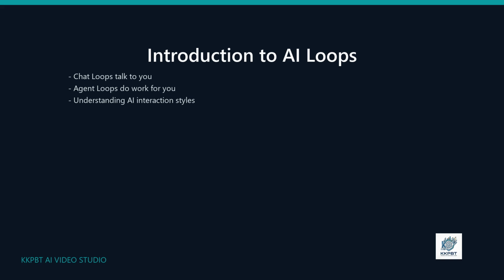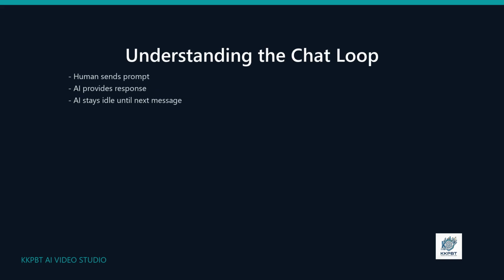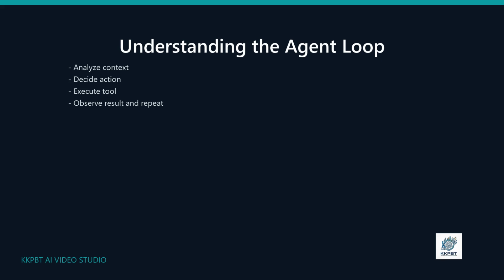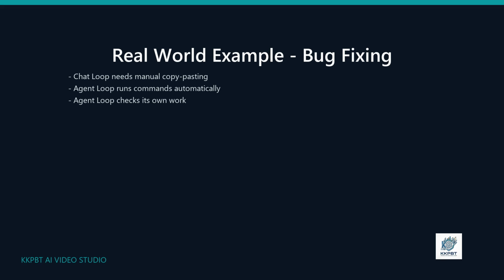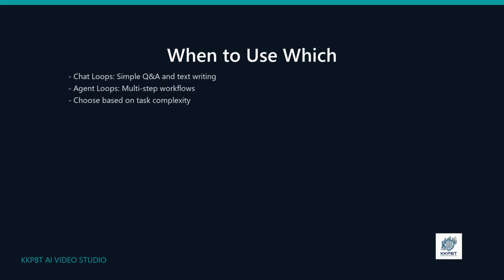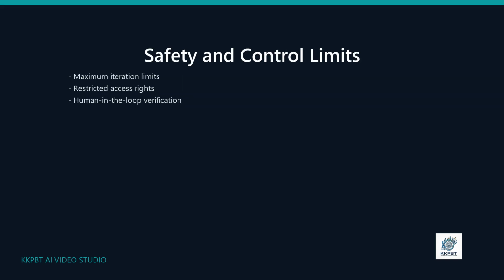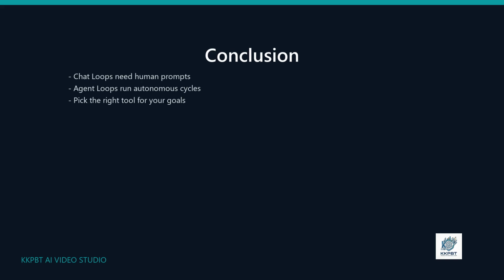Agent Loop vs Chat Loop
Learn the difference between a Chat Loop and an Agent Loop in simple English. Discover how Chat Loops rely on human prompts while Agent Loops autonomously plan, use tools, and complete multi-step tasks on their own.